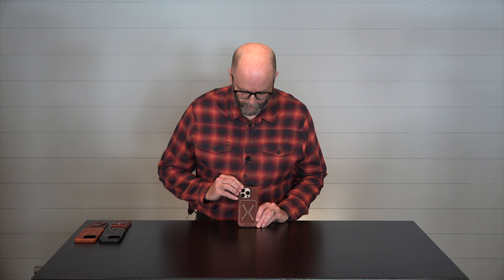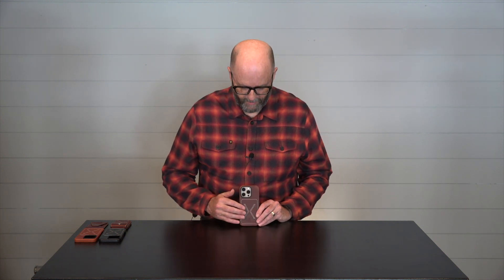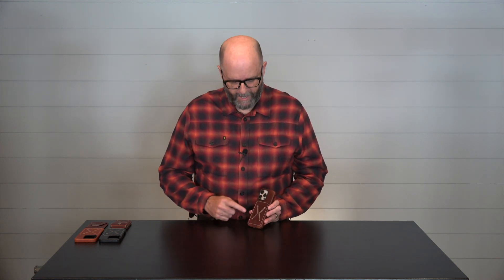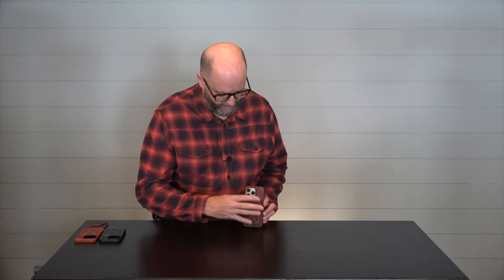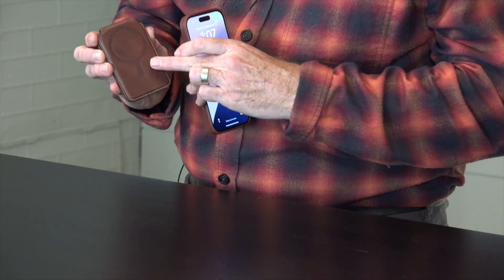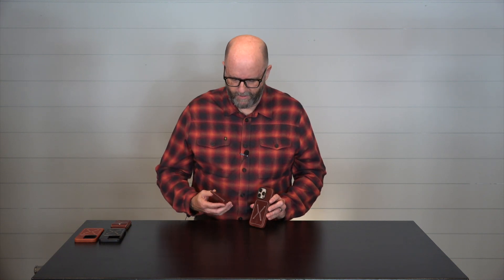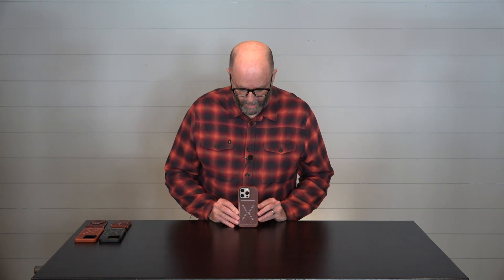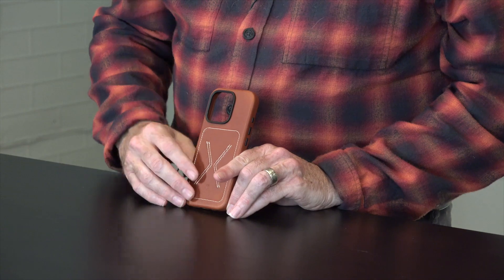Heritage Leather Case For iPhone 16 Pro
-Full-Grain leather
-Elegant and tactile stitching on back
-Save With The Heritage Bundle!
-MagSafe compatible
-Soft microfiber interior
-Leather ages beautifully with a rich patina
-Fully accessible ports and cameras

A leather iPhone case should stand out, not blend in. At Burton Goods, we believe your choice of iPhone protection is also a personal statement of style.

The Heritage Leather iPhone Case for iPhone 16 Pro is crafted from premium American full-grain leather, featuring elegant stitching on the back that enhances its tactile appeal and visual charm.

But we didn’t stop at aesthetics. The case is equipped with a hidden array of magnets, complementing MagSafe technology, providing an exceptionally strong hold when paired exclusively with our Burton Goods MagSafe wallets. It's both impressively functional and reassuringly secure.

All ports, including the new action button, are easily accessible through a smooth, precision-cut design that ensures quick and effortless use.